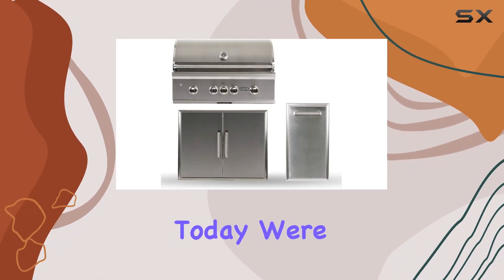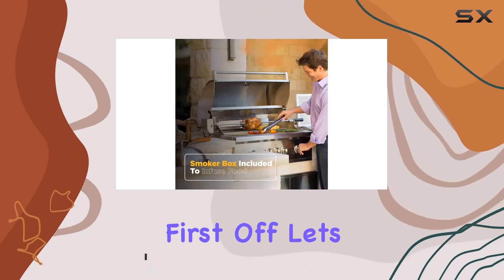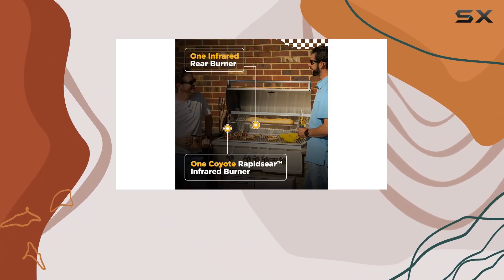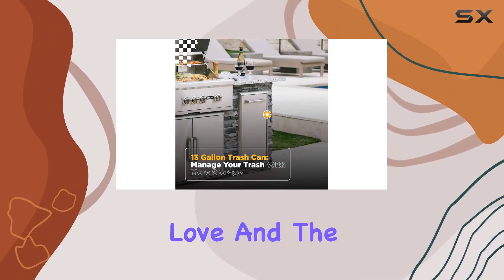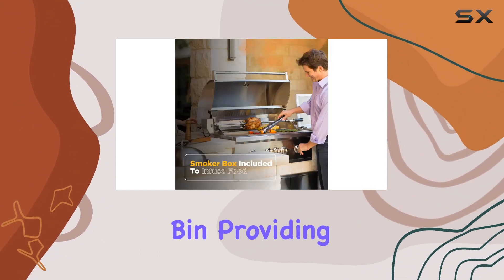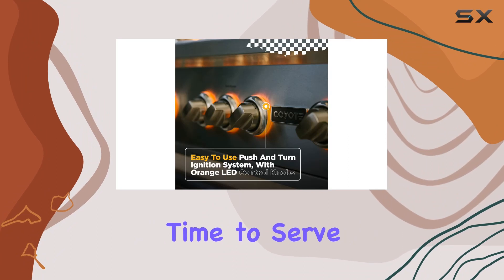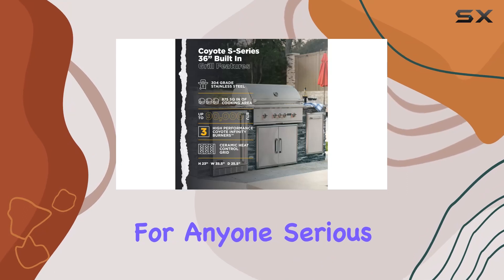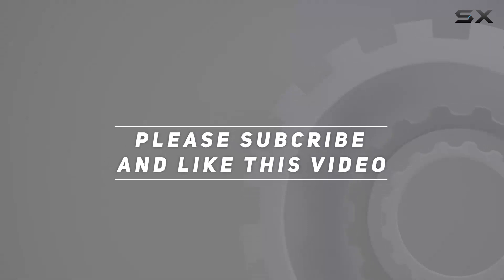Unleashing the Power of Outdoor Grilling: Coyote S-Series 36 Inch Gas Grill Bundle Review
0:00 Intro
0:06 Review

Things that we mentioned in this video:
Coyote S-Series 36 Inch : B08KYHYWSK